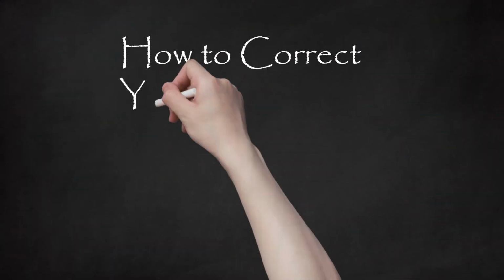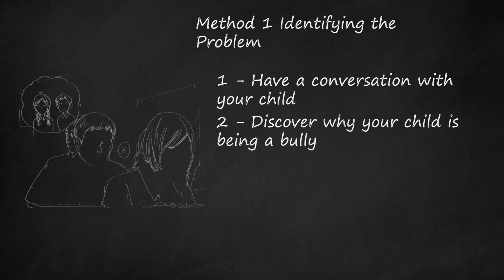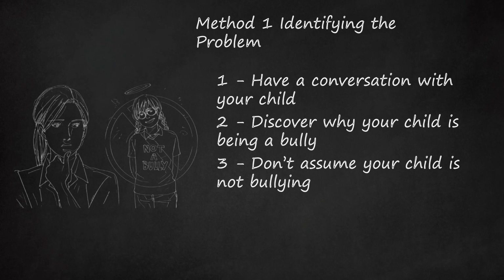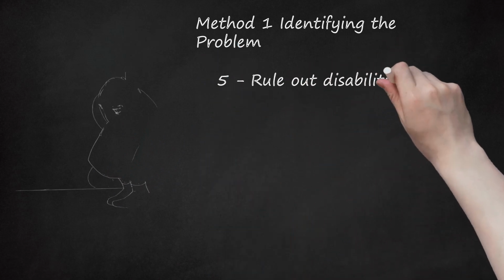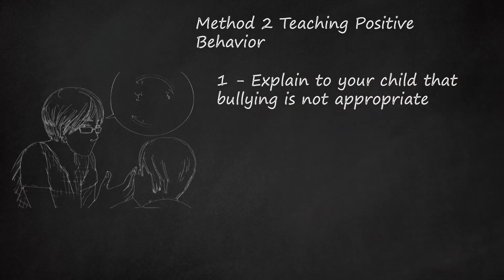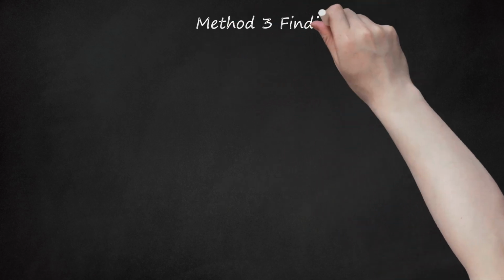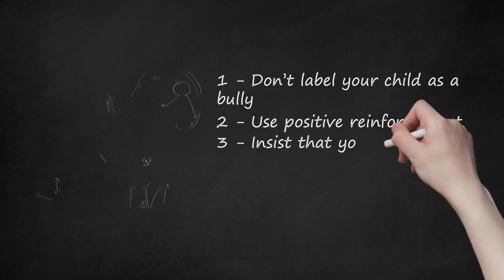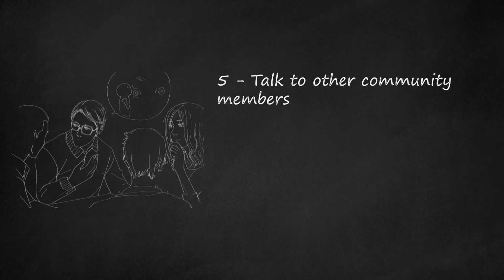Correcting Child Bullying: Strategies to Teach Empathy and Positive Behavior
This video description provides helpful tips on how to correct your child for bullying. It emphasizes the importance of addressing the issue as soon as possible and identifying the specific problem. The description suggests having a direct conversation with your child about their behavior and listening to their side of the story. It also explores reasons why children bully, such as seeking attention or lacking conflict resolution skills. The description advises not to dismiss reports of bullying behavior and to recognize the traits of a bully, such as poor social skills or a lack of empathy. Additionally, it mentions the importance of ruling out any disabilities that may impact social behavior. The description then focuses on teaching positive behavior by explaining to your child that bullying is not appropriate and helping them understand the impact of their actions. It concludes